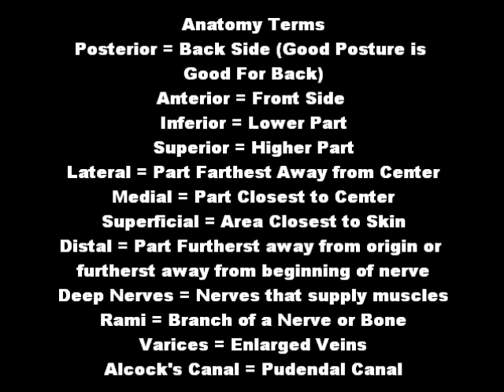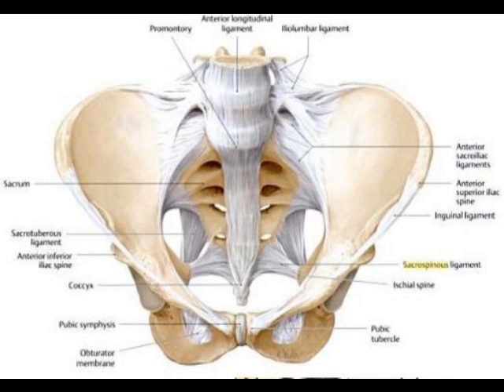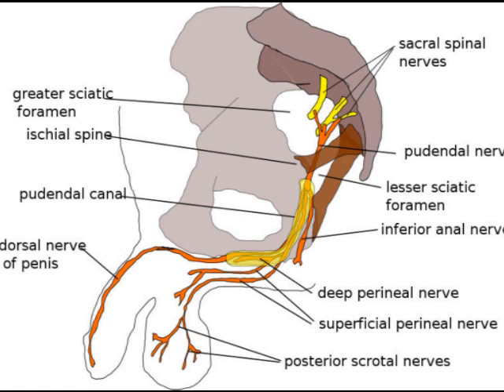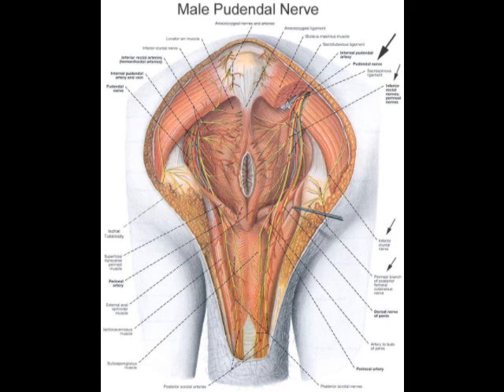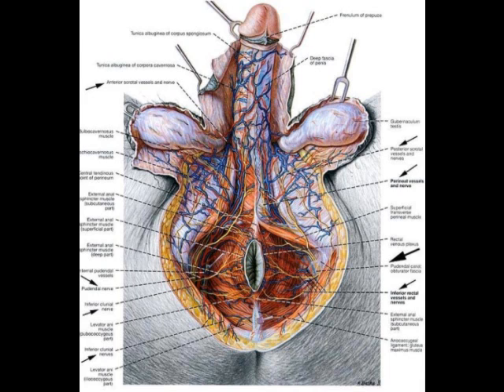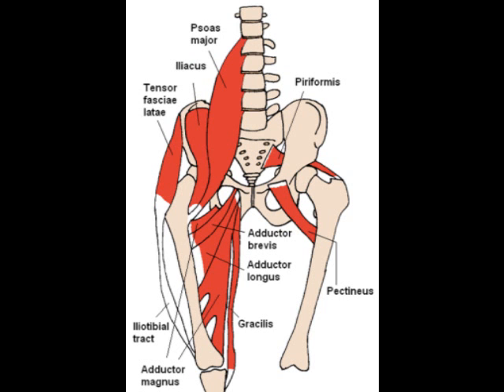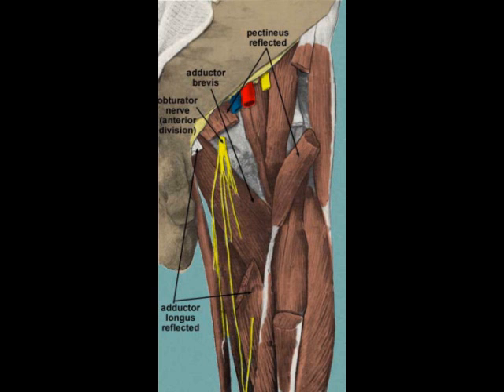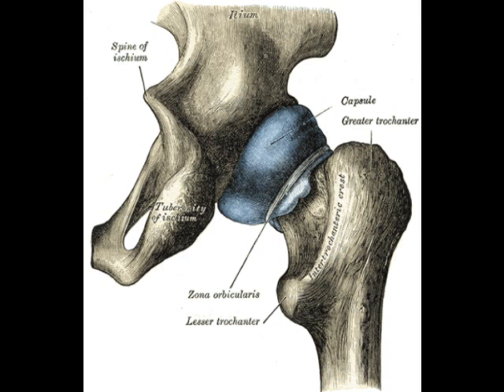Pudendal Nerve Entrapment, Pudendal Neuralgia, Pelvis, Anatomy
Please Sign a Petition in one minute to Bring Training, Research, Awareness, to Doctors and Medical Associations for Pudendal Neuralgia/PNE and Improvement in Treatment Visit our friendly PNE support group at for more help and support from friendly people with PNE. This is helpful for those who have or think they may have Pudendal Nerve Entrapment Pudendal Neuralgia. Please consult your doctor regarding any medical problems and any advice or opinions on here do not take place of the professional advice from a doctor.    and also click on Pain Solutions and go to Pain Solutions and download chapter 12 Pelvic Pain for more information. Recent update as of 3/8/12, I just wanted to mention that since posting this video I have found that the surgery success rate is pretty low from talking with numerous patients with PNE and I have not had surgery either. Surgery should always be the last resort for PNE. One new surgery approach is the Laparascopic approach by Dr. Tibet, but it is still in the early stages currently.  There needs to be more research and awareness for PNE to bring better surgery results. Since making this video, and after almost 4 years of PNE, my pain has gotten 50 to 80 percent better through time, avoiding sex too frequently less than once or twice every 3 months, and avoiding straining my pelvis muscle. I have not had surgery or Physical therapy.My urinary frequency/urgency still persists, but I'm hopeful that will improve some how and some day in the future. There's always hope. I do not think surgery is the best option for most with PNE after hearing of hundreds who have had surgery paid a lot of money and not gotten any better and some got worse. Most get better only in time or through some PT. I also believe prayer helps .10/2013 Update. I have heard of several who have had Pulsed Radio Frequency Ablation done on the Pudendal Nerve I think at the Sacral Root area and they have had pain reduction after PRFA. It is not done in a lot of places in the USA on the Pudendal Nerve to my knowledge. The two places I know these people have had it done at are at The Stanford Pain Center and in Denver at Denver Pain Management by Dr. Robert Wright . I'm not saying that everyone should have PRFA or that I recommend it. I'm just just saying I know some who have had success with this and I think the Pelvic Pain community should focus more research on PRFA. I am still waiting to hear more results from people on PRFA before I decide to get it done.